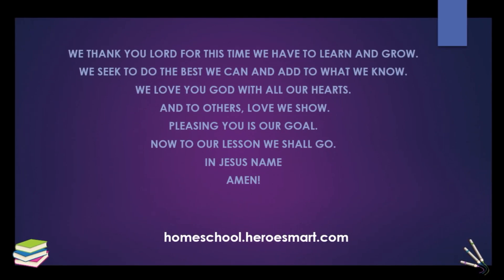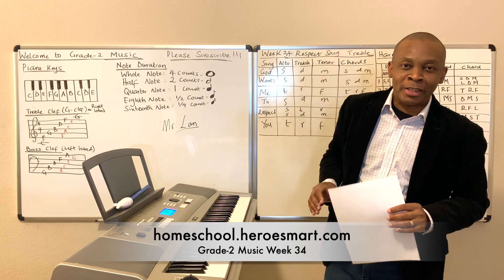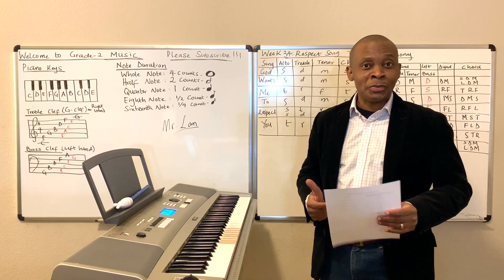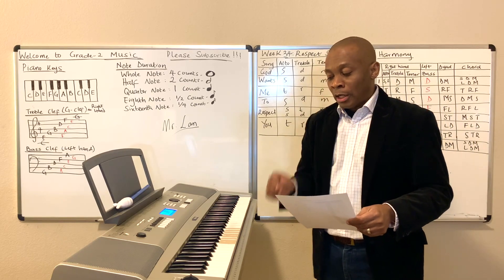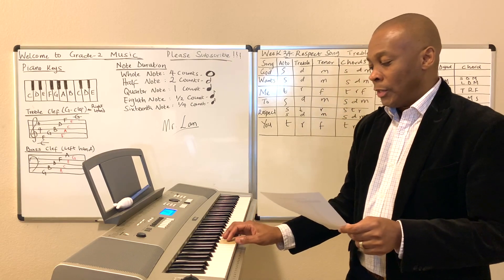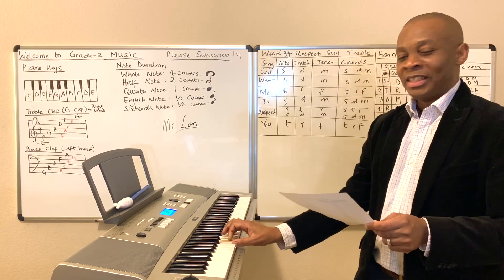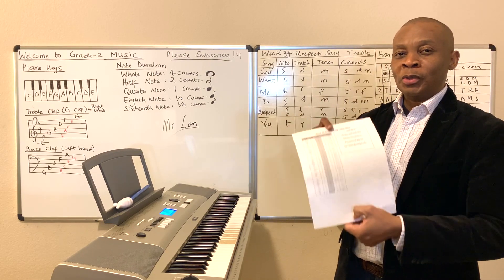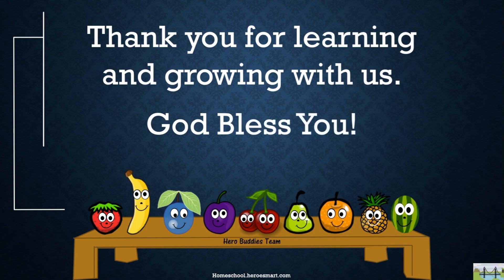Grade-2 Music Week 34